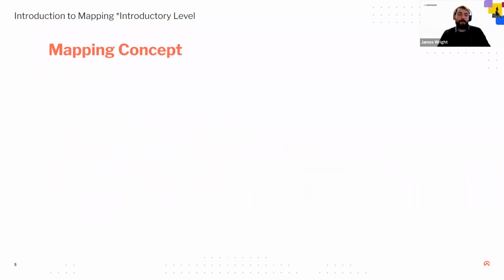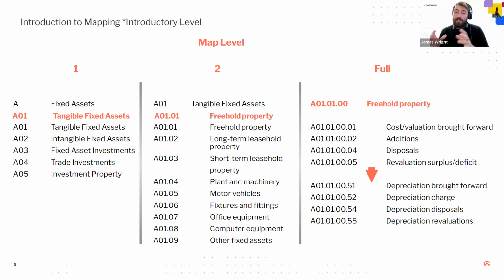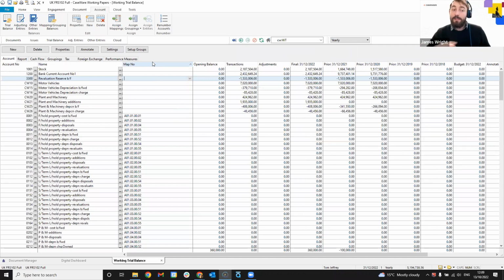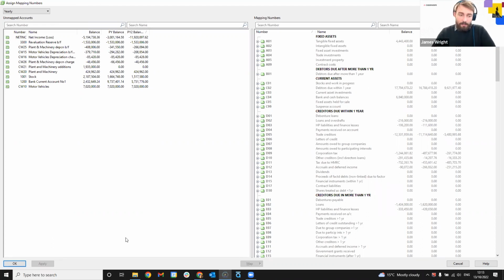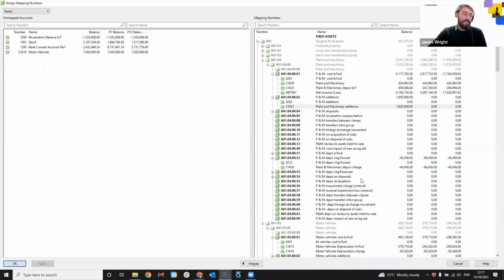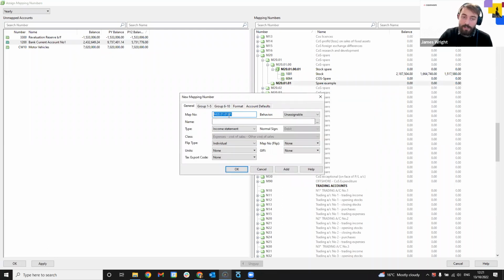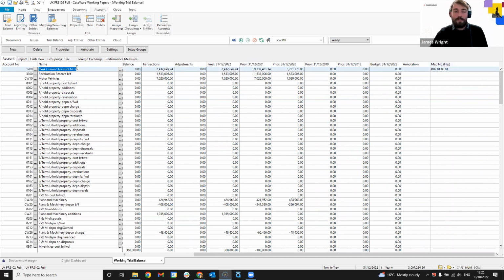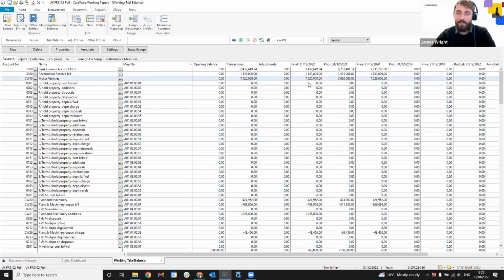Introduction to Mapping - Introductory Webinar - 13th October 2022